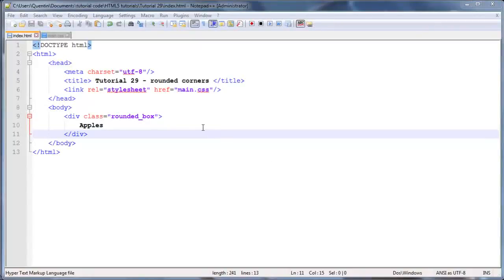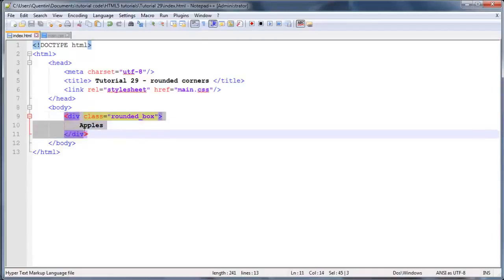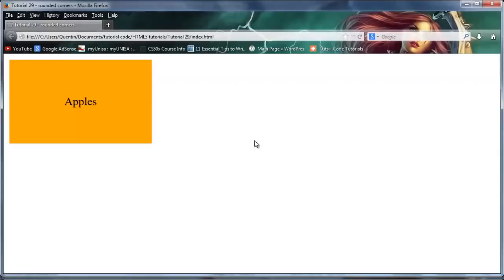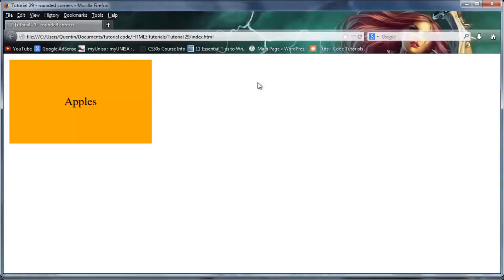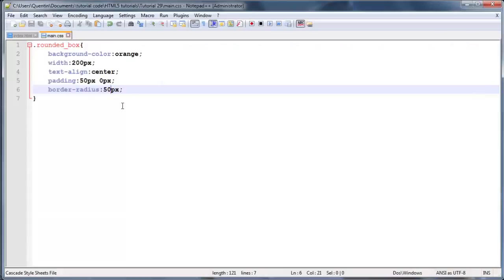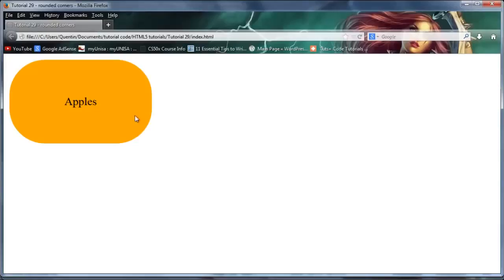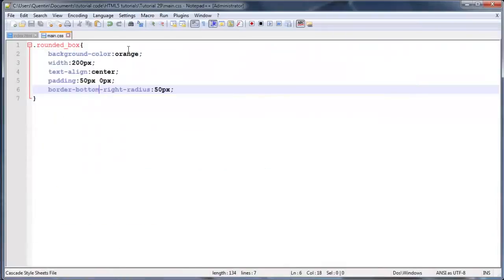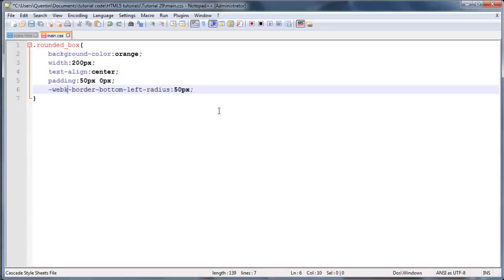HTML5 and CSS3 beginners tutorial 29 rounded corners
We  show you how to use rounded corners in CSS